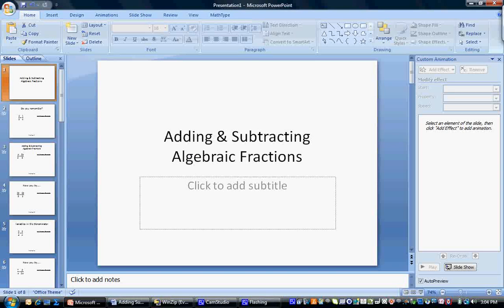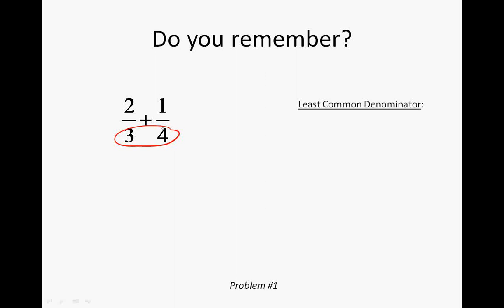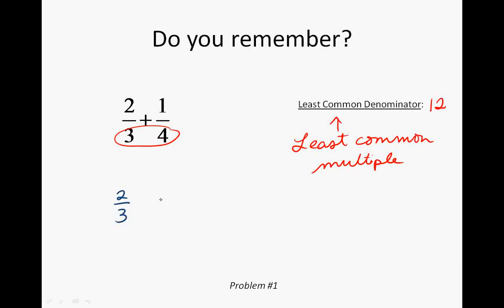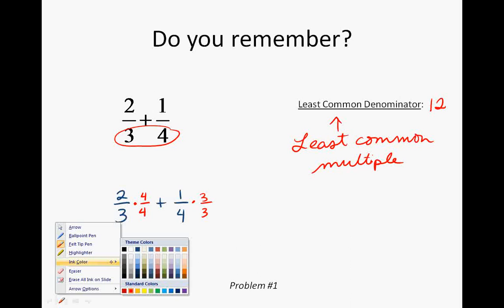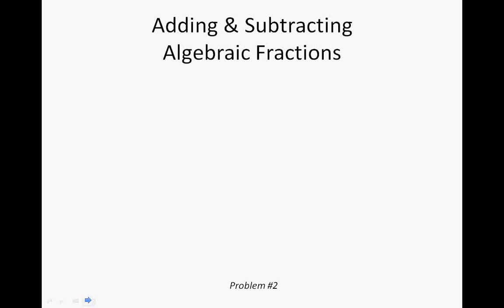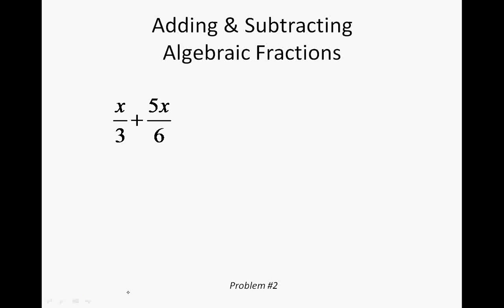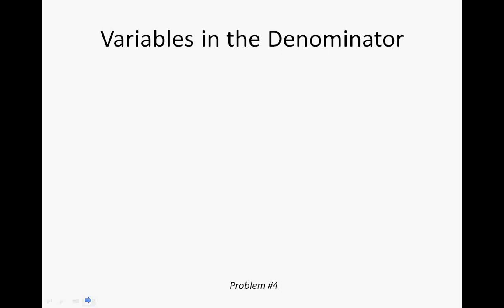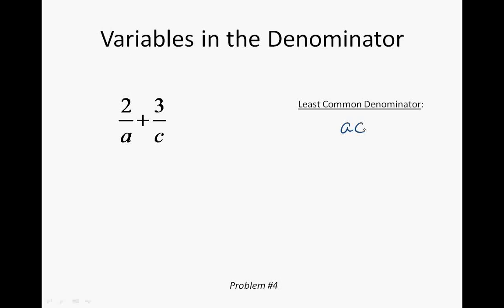Adding and Subtracting Algebraic Fractions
Introduction to adding and subtracting algebraic fractions.